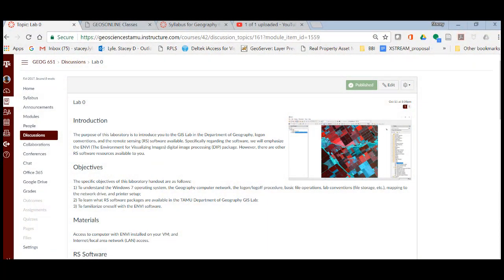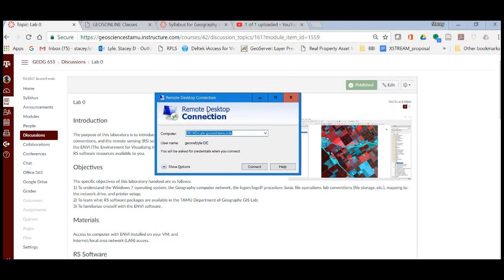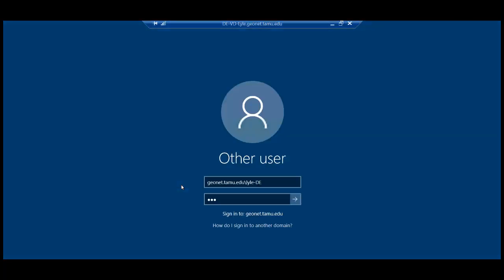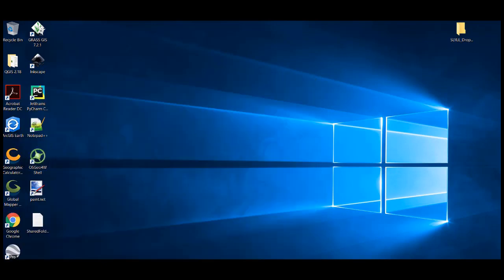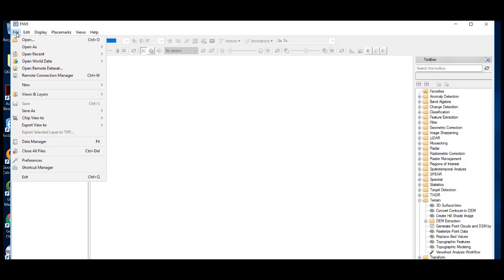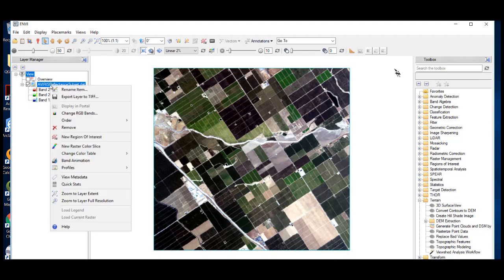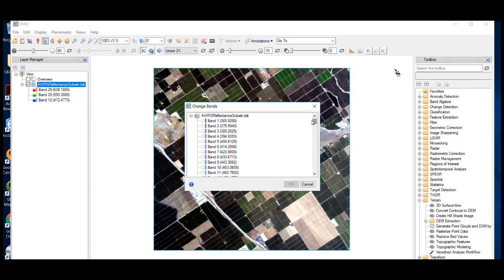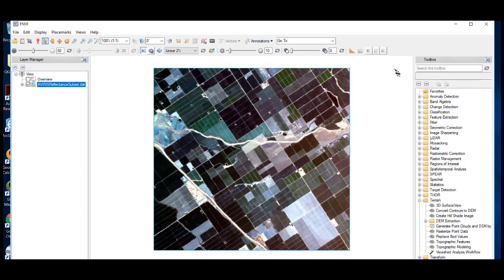Lab0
Remote Sensing Introduction